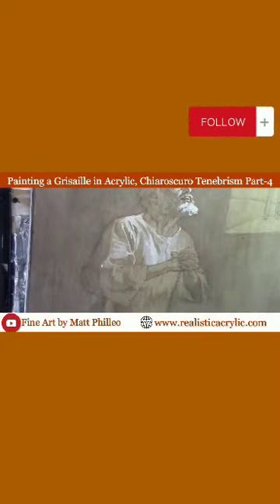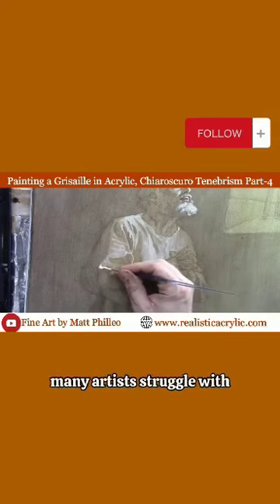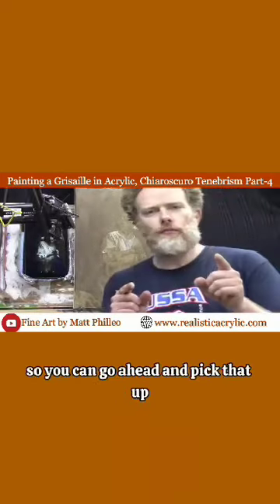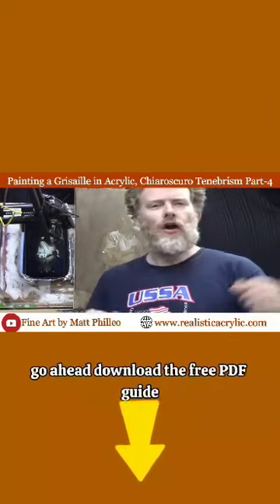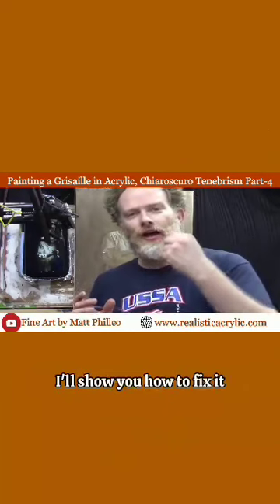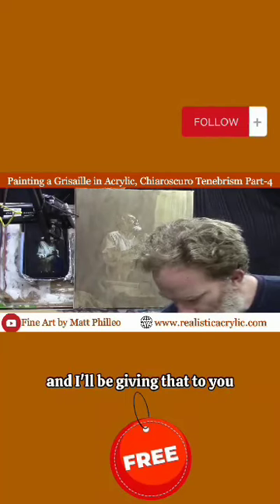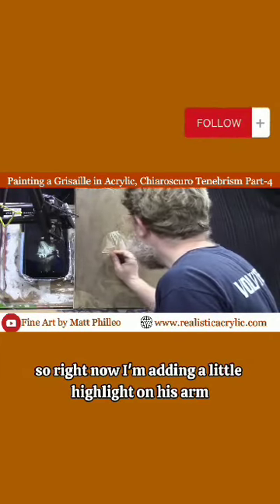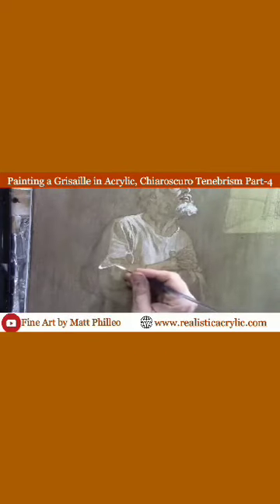"Fix Muddy Skin Tones" PDF Guide and improve your portrait!